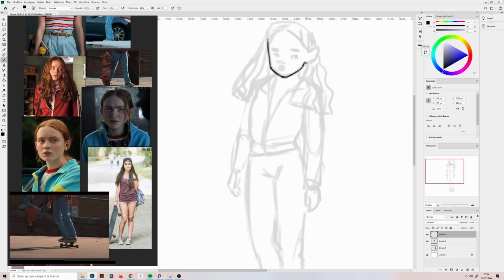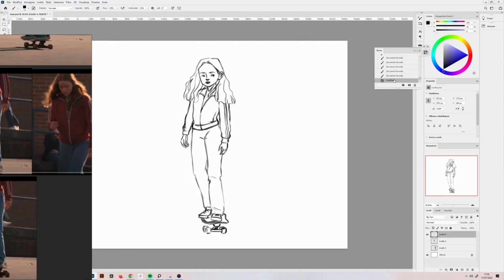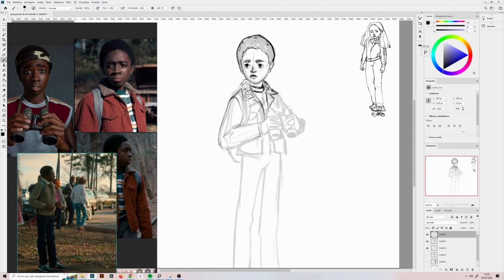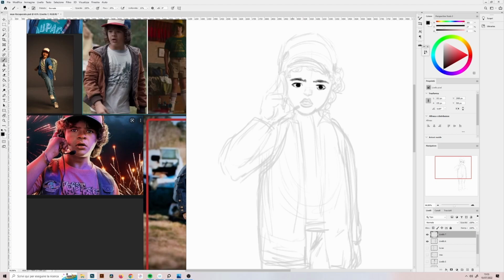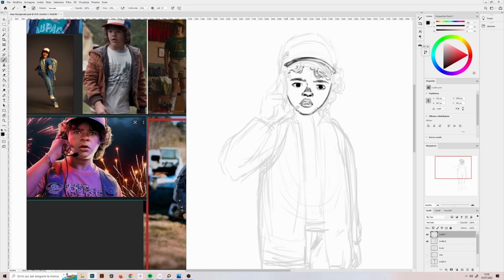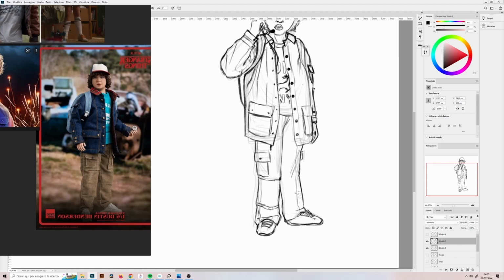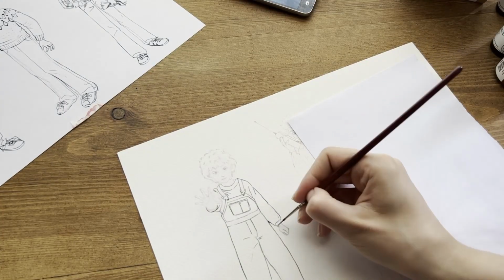Stranger Things 2 Fan Art Challenge ✦ my character design process from start to finish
This is my tribute to one of my favorite series, Stranger Things (season 2). In this video I share my thoughts about this series as well as my character design process, from shapes to drawing, lineart and painting.

00:00 Introduction + Drawing + Thoughts
06:48 Lineart/ Inking
10:52 Watercolor painting